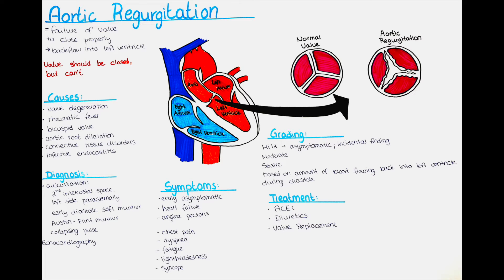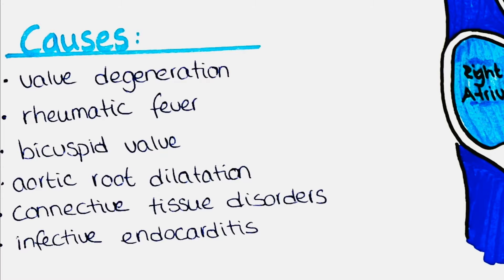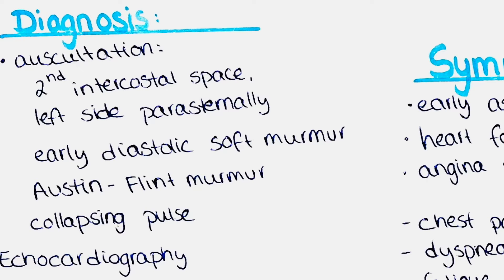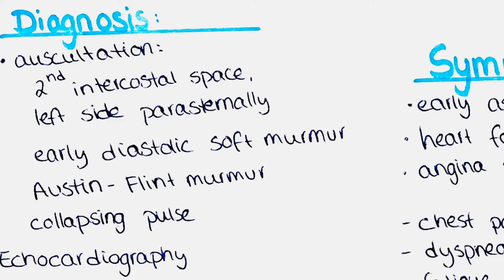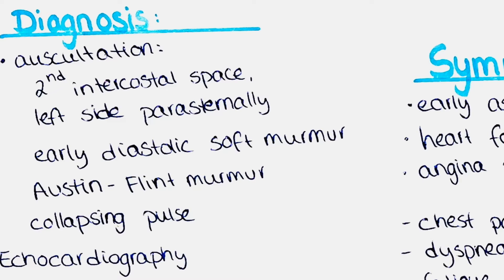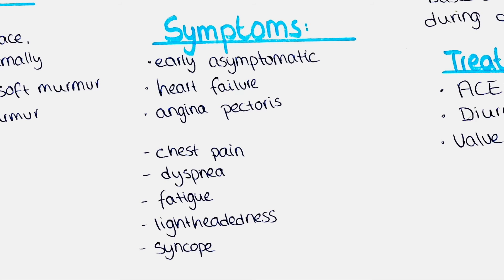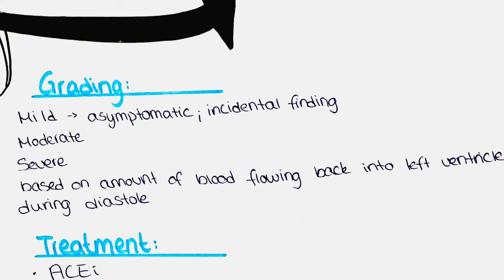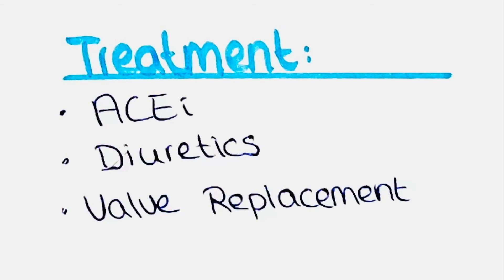Aortic Regurgitation - Causes, Symptoms, Diagnosis, Treatment, Grading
In this video we will talk about aortic regurgitation, also known as aortic insufficiency and incompetent aortic valve.
We will talk about the different causes, the diagnosis, the symptoms, the grading and the treatment.